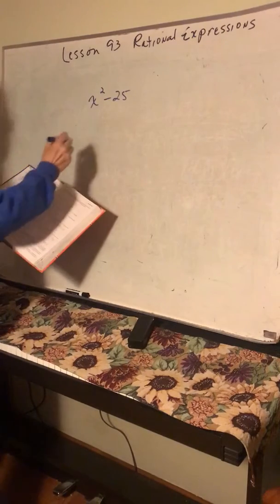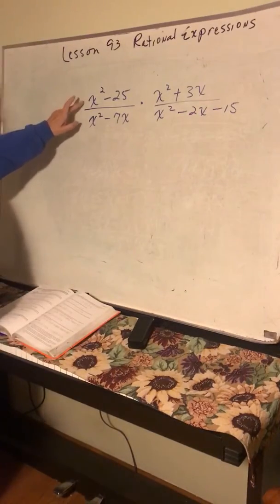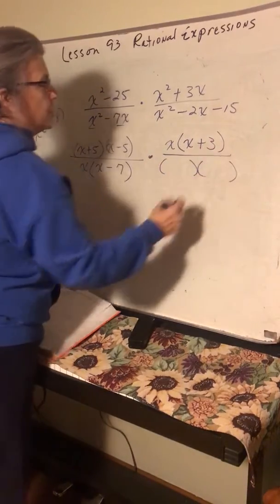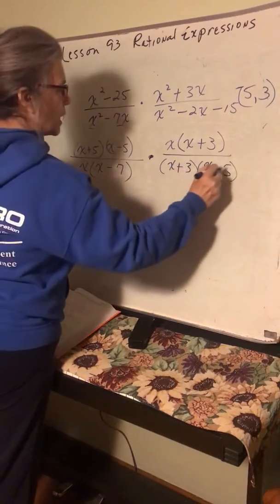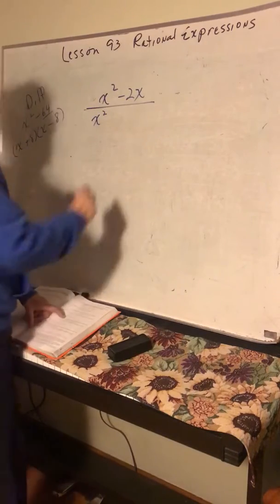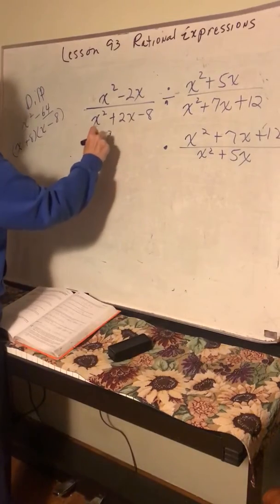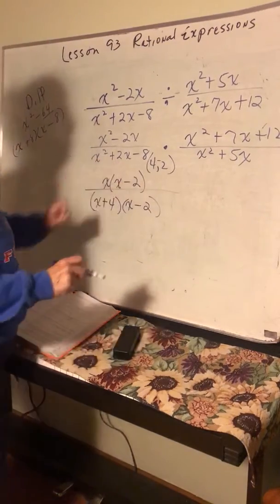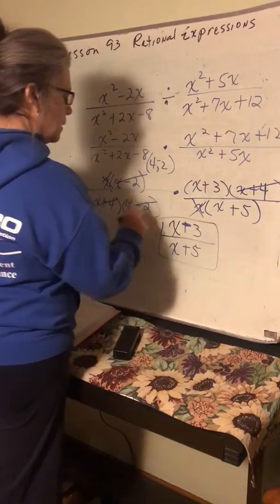trim 335E6195 B6FD 4E94 B786 8C173F41CB32